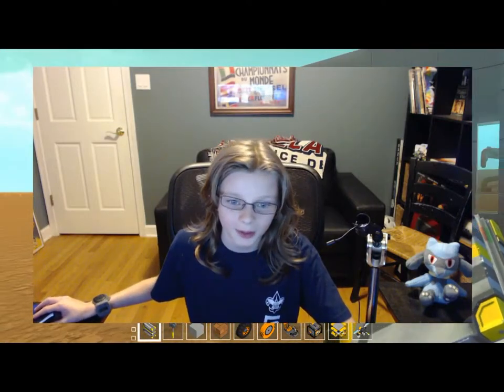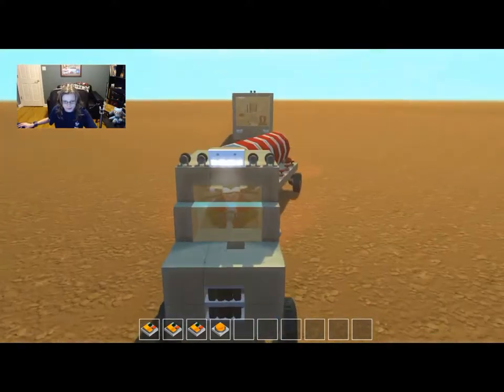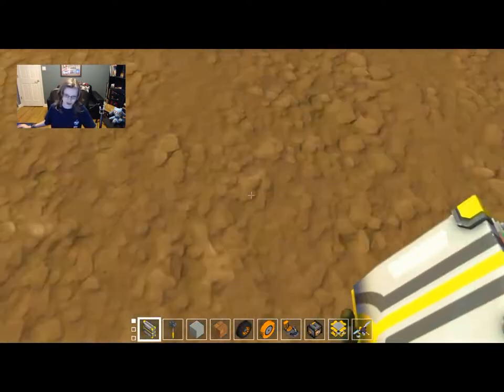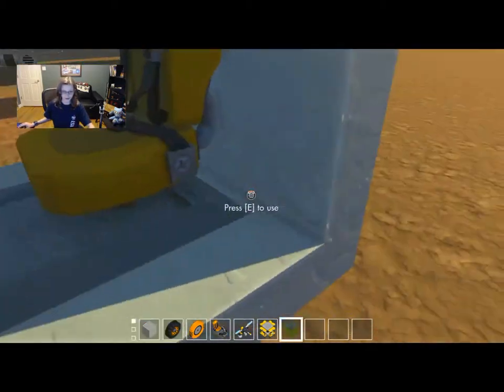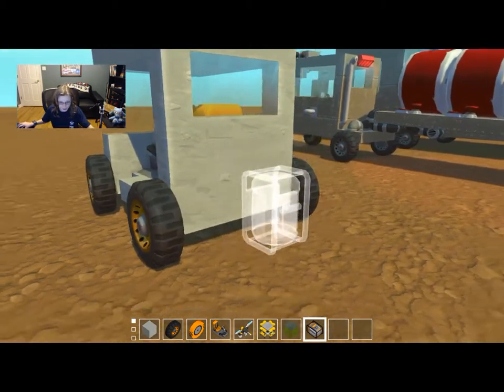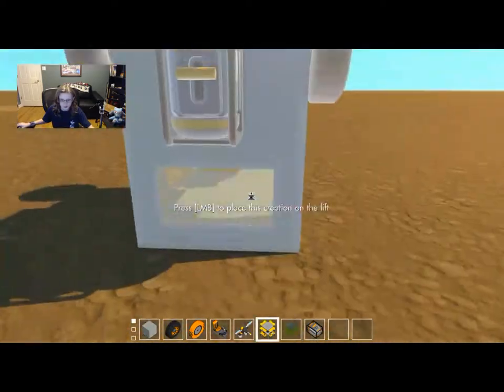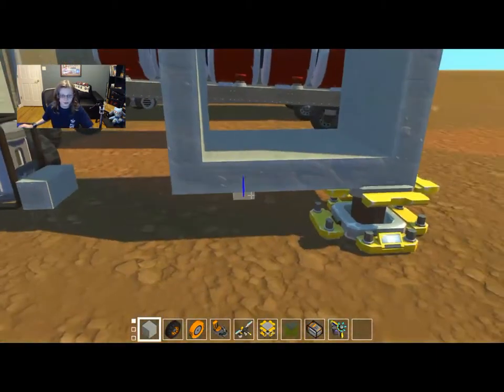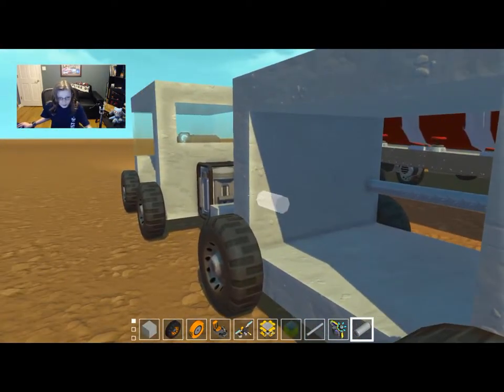Baggage Car - Scrap Mechanic